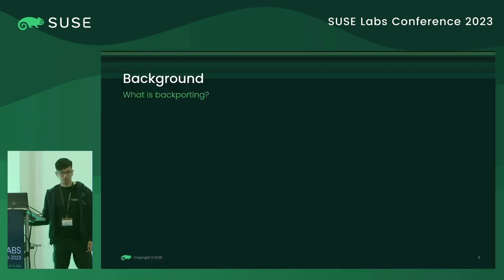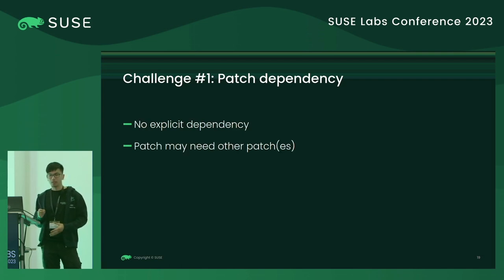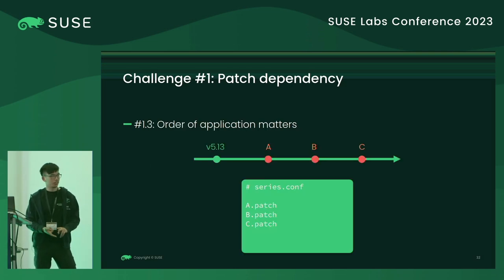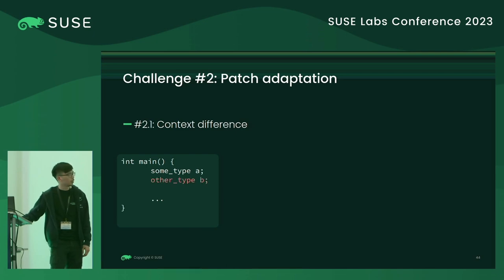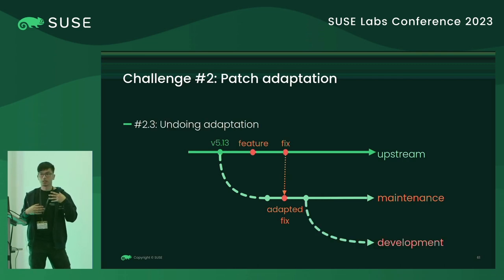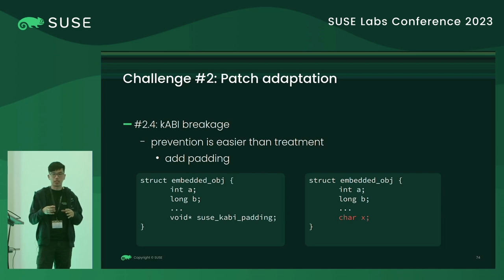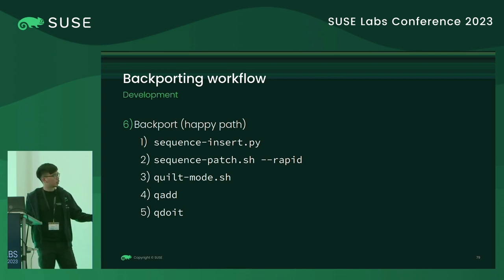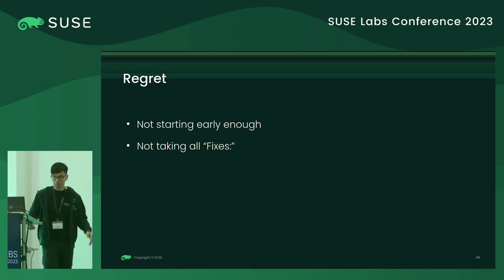Shung-Hsi Yu: Backporting BPF: Techniques and Challenges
Backporting is a crucial aspect of software maintenance, providing bug fixes and new features to older versions of the Linux kernel. This
talk will explore the challenges of backporting of the BPF subsystem and the techniques used to overcome them, with the goal of providing
guidance for those new to backporting and encouraging discussion around improving the process.